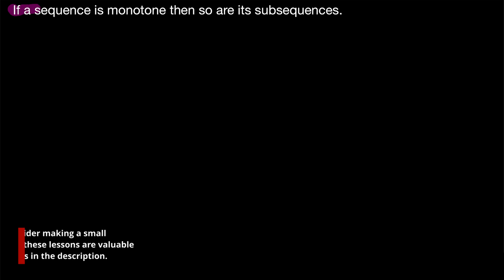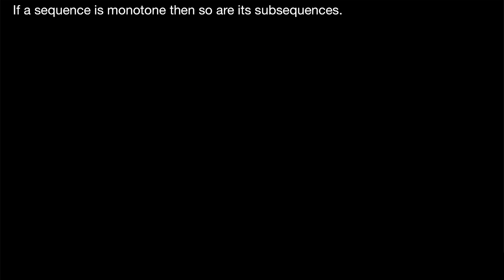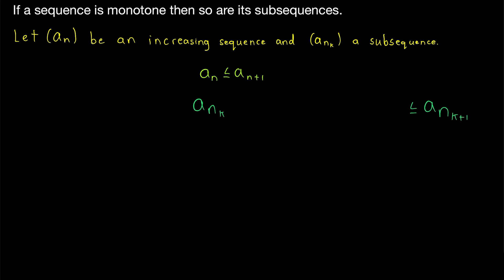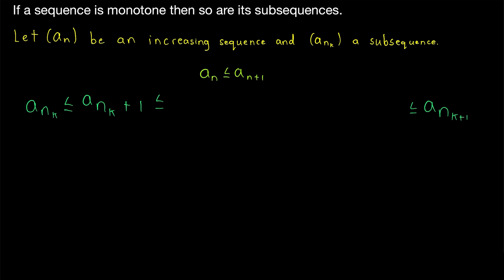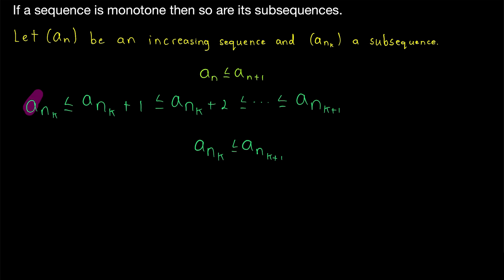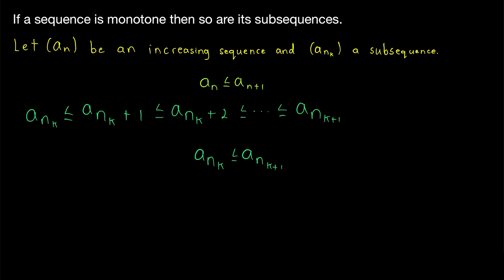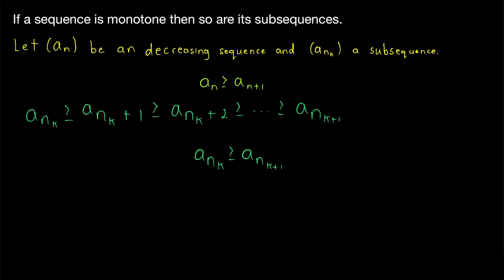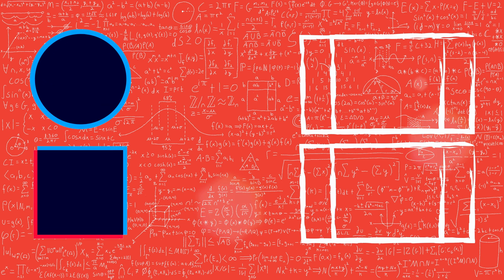Proof: Monotone Sequence has Monotone Subsequences | Real Analysis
We prove if a sequence is monotone then all of its subsequences are monotone. In particular, we prove that all subsequences of an increasing sequence are increasing and all subsequences of a decreasing sequence are decreasing. We prove this using the definition of a monotone sequence.